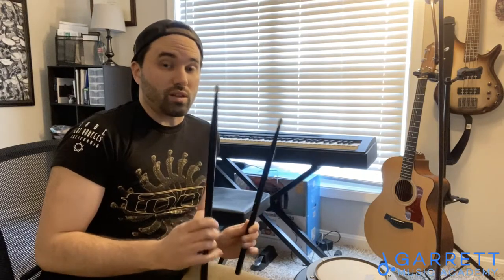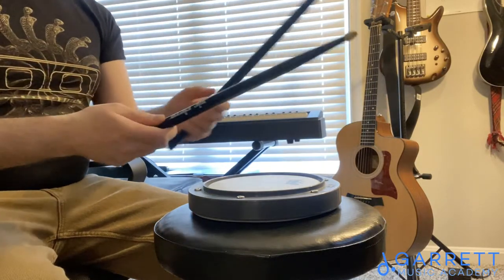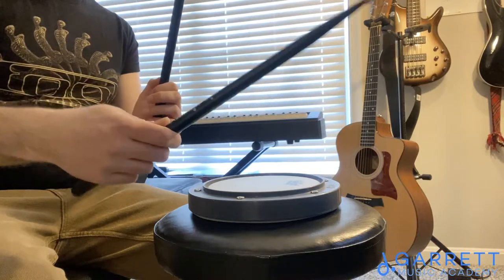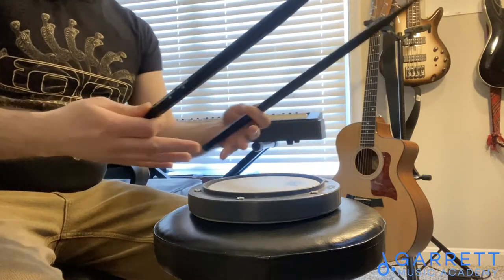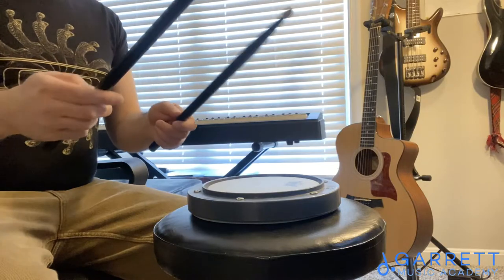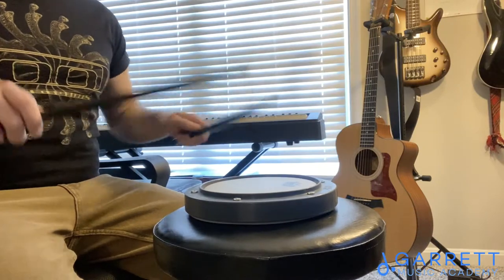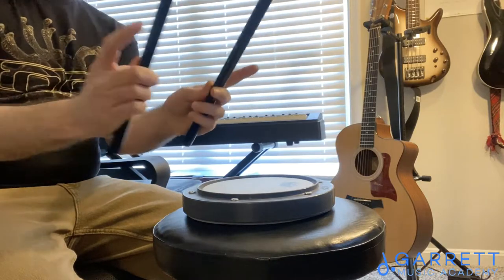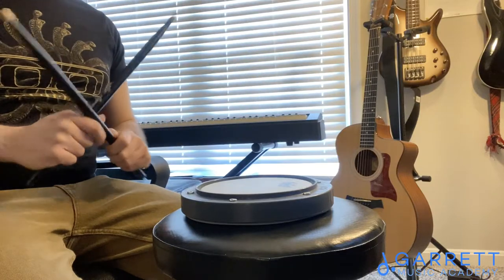Weekly Vlog - How to properly hold drumsticks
In this week's vlog we go over how to properly hold drumsticks using matched grip. This is a good watch for both beginners and folks who have been playing for some time.